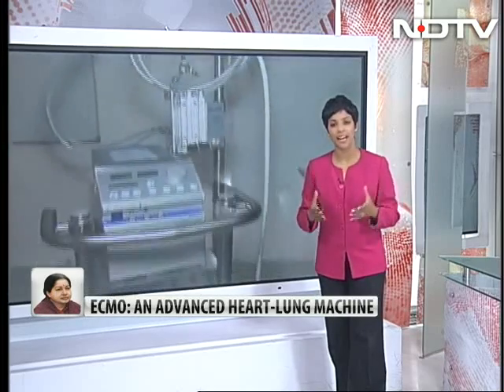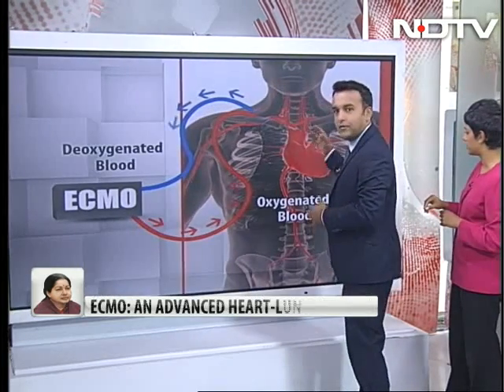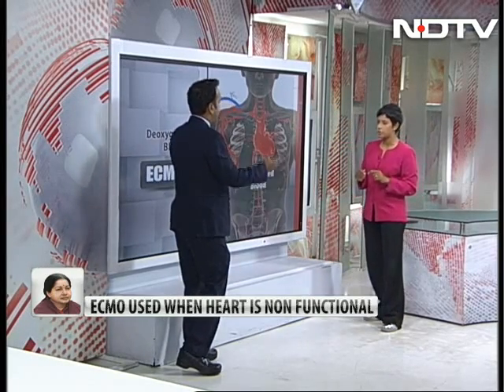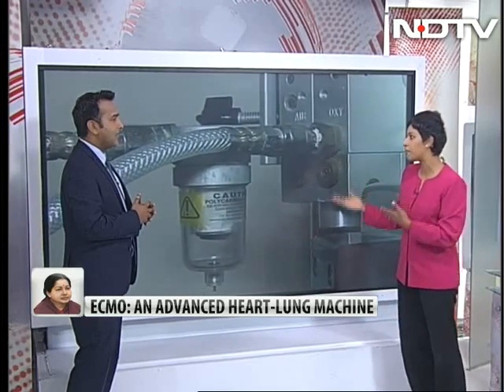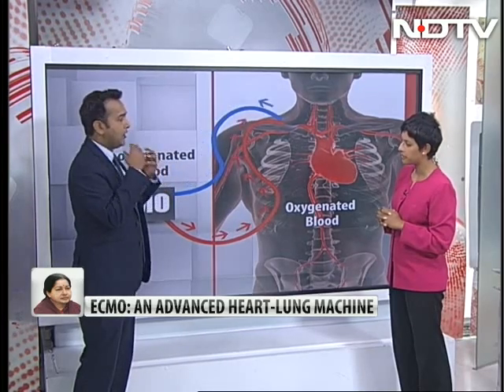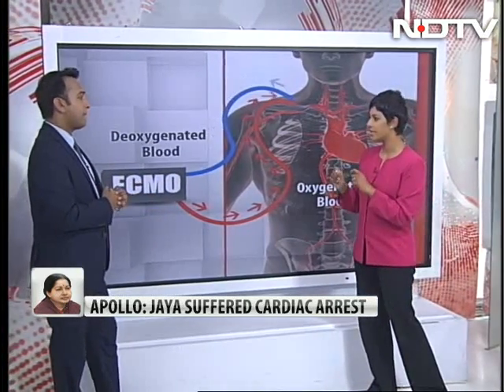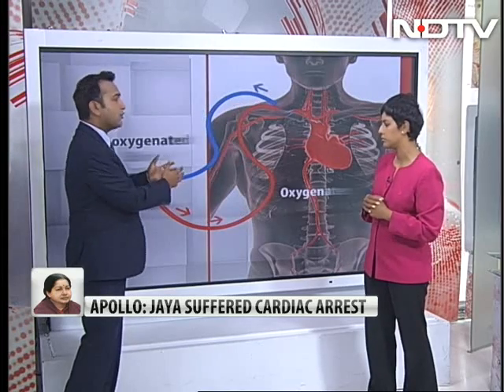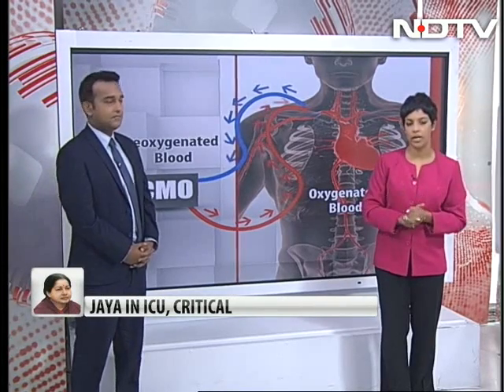Jayalalithaa on ECMO Support: What Is It, How Does It Work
Tamil Nadu Chief Minister J Jayalalithaa remains very critical after last evening's cardiac arrest, a statement from Chennai's Apollo hospital has said not long after the AIADMK said that the leader had a heart surgery this morning and that she "is improving." The hospital has denied that Ms Jayalalithaa had an angio procedure and said she continues to be on an extracorporeal membrane heart assist device or ECMO, a life support system that aids heart and lung functioning, and other life support.